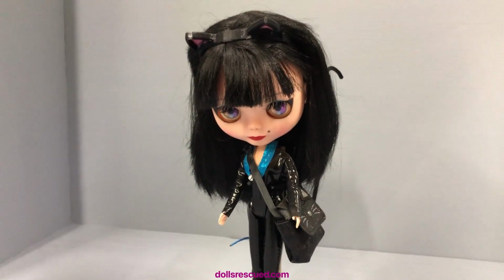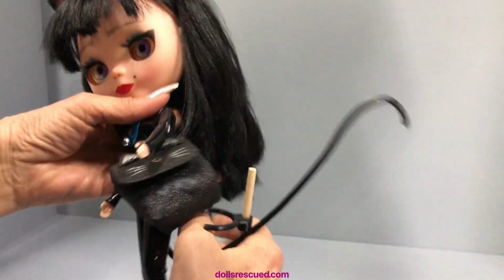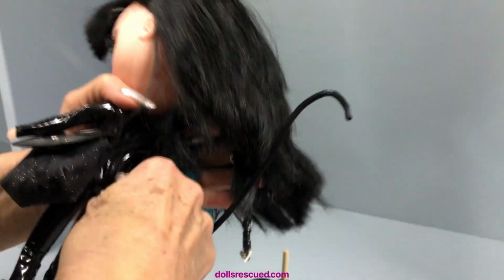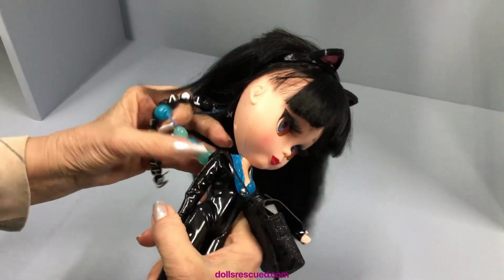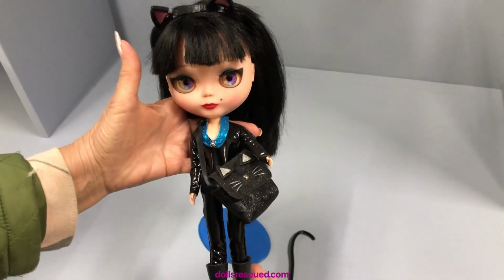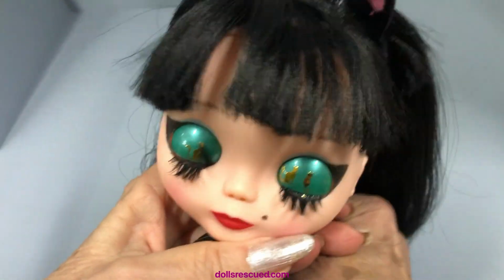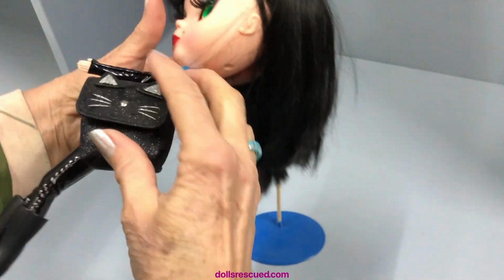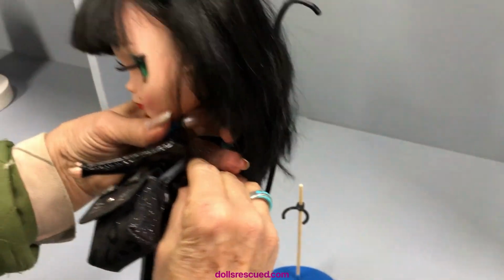DollsGoneGoth DIY Black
2/16/2025  This month's Dolls Gone Goth is DIY Black. However YOU interpret that. We hope you will Join In.

Please Join @DoriesDollies  and I for the Dolls Gone Goth Challenge.

For information on the upcoming *FREE* St. Pat's Bash for 1/6 scale dolls on March 8th, 2025.

For information on the upcoming Smart Doll Winterfest, January 23-25, 2026.

See the initial announcement for the Dolls Gone Goth challenge in "Goth Doll Collab and Challenge Announcement"

Thanks!